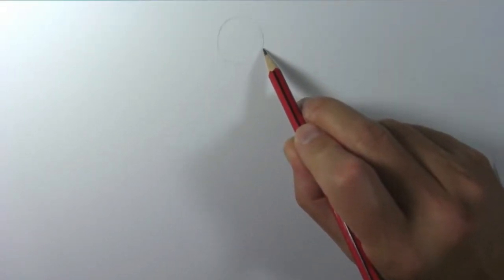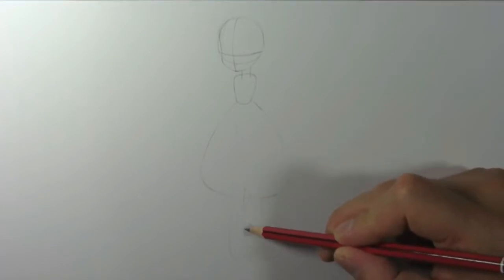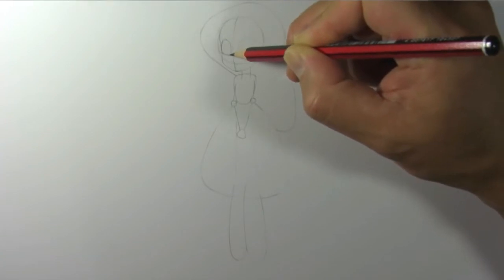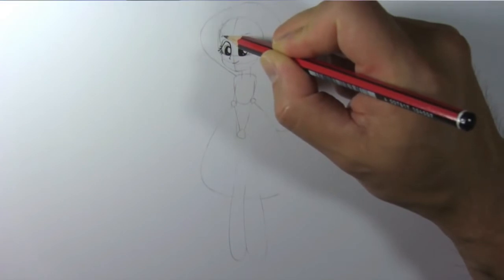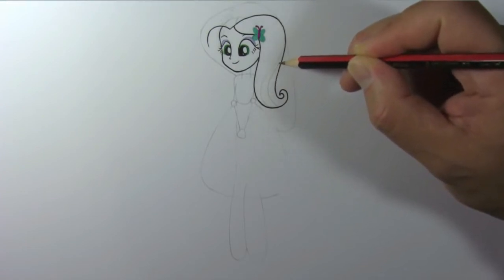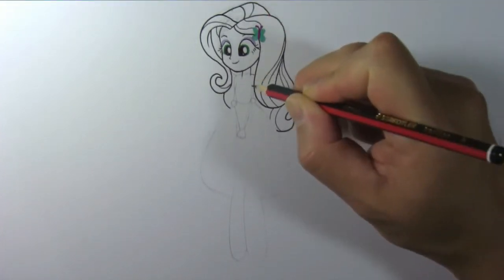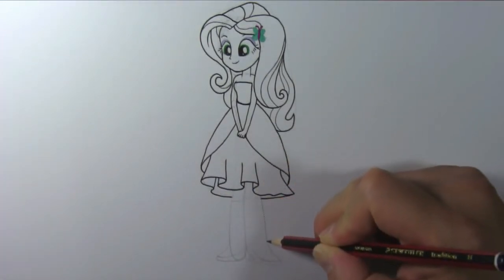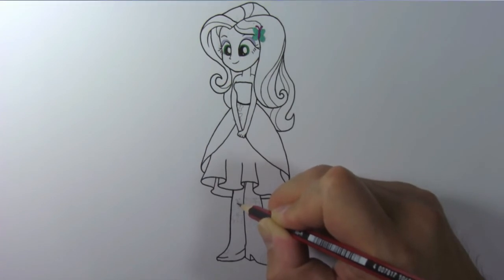How to draw Equestria girls Fluttershy step by step easy mlp Rainbow rocks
Welcome to Soufiane Dakir
أتمنى أن يعجبكم الفيديو و أتمنى أن تدعموني بلايك و مشاركة الفيديو مع أصدقائك و شكرا